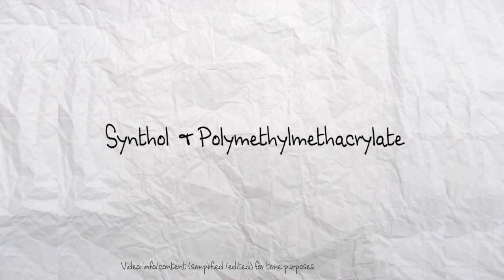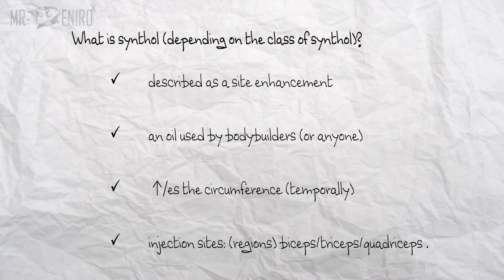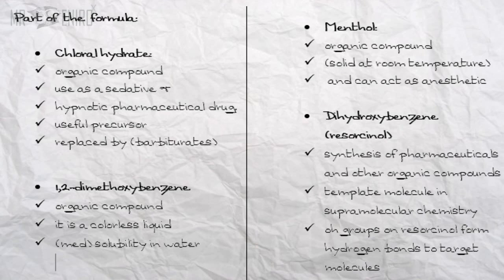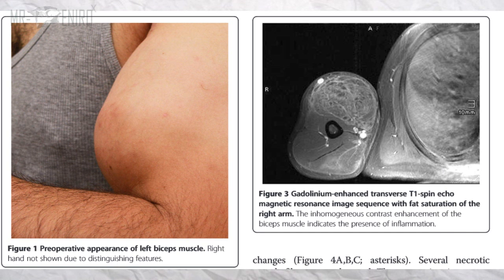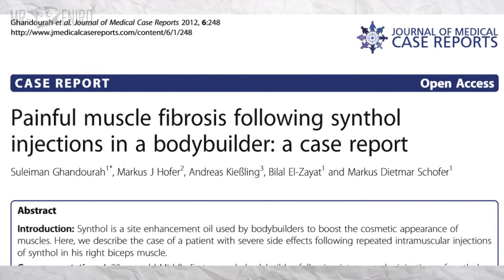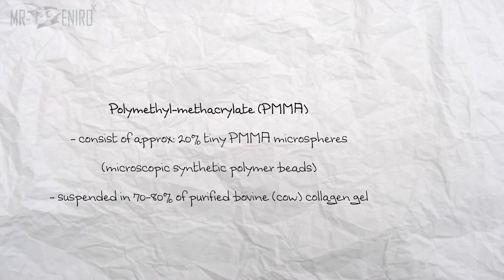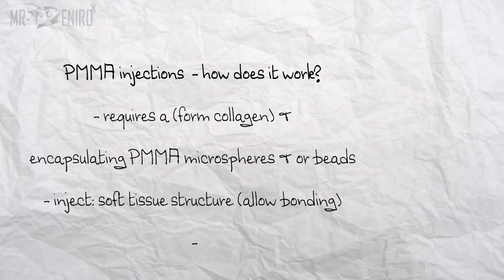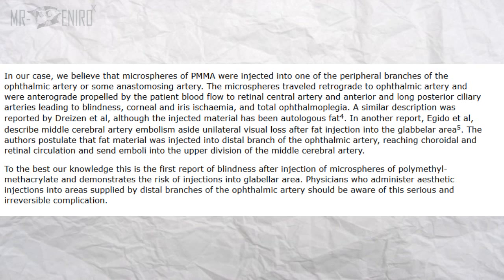DANGERS: synthol & (PMMA) polymethyl methacrylate!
Webinar: relating to synthol and PMMA.

Both are used: cosmetic appeal

Synthol side effects: body disfigurement, embolism, myocardial infarction, cerebral stroke, ulcers and infections - potential life-threatening.

PMMA side effects: blindness, lumps/bumps, migration, infection, and disfigurement.